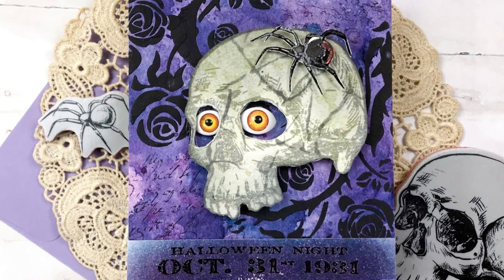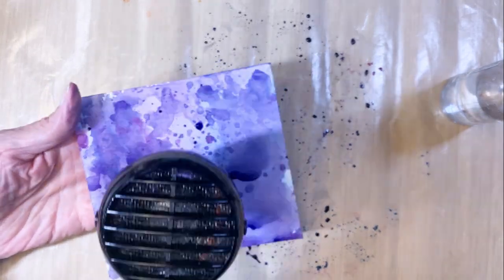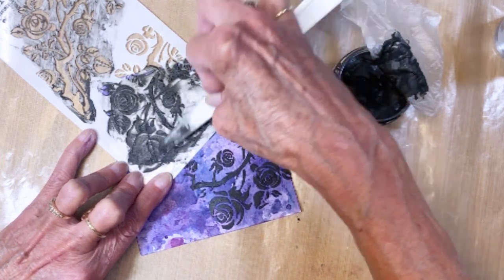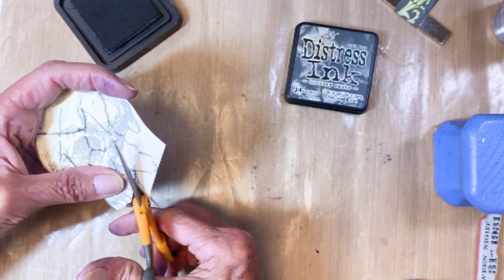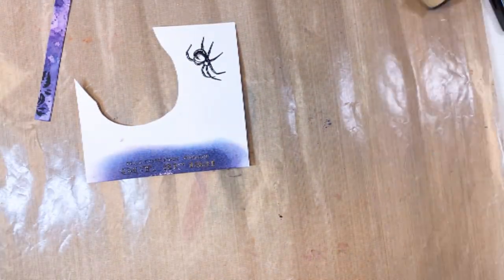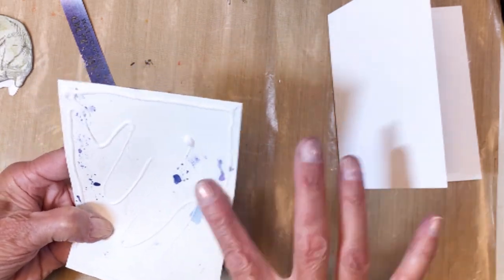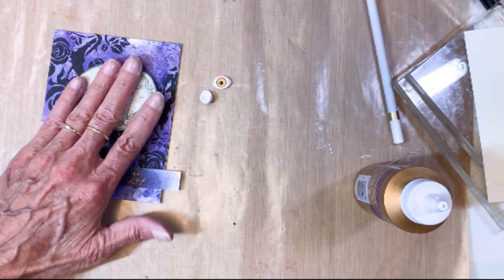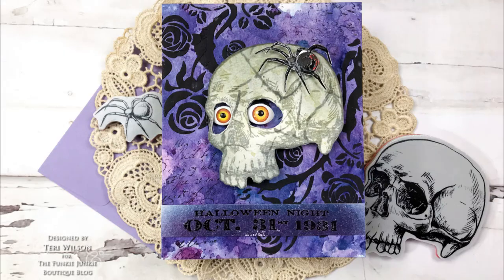Spooky Mixed Media Halloween Card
Check out this very spooky, creepy Halloween Card I am posting for the Funkie Junkie Boutique. I used the new Black Texture Paste along with some of the new @StampersAnonymous stamps.

Thanks so much for stopping by today! Be well. Be creative!